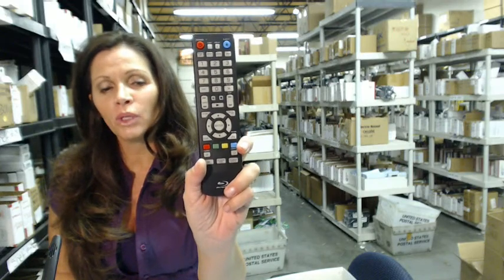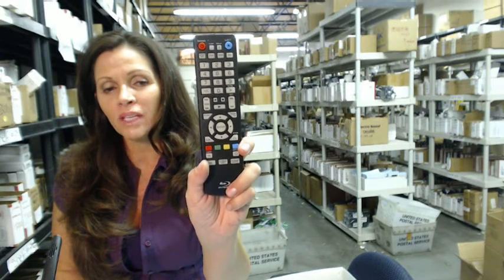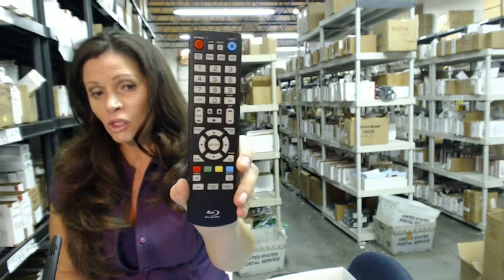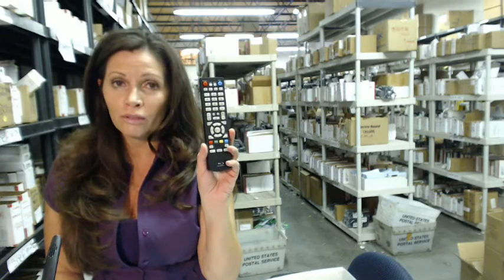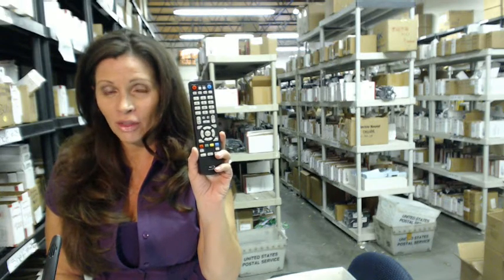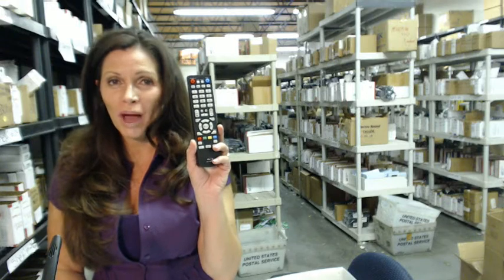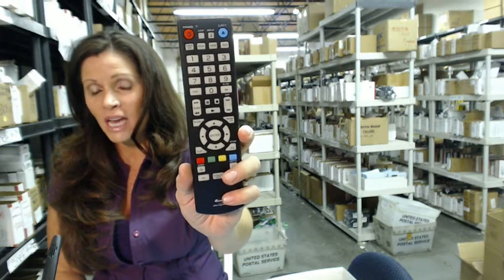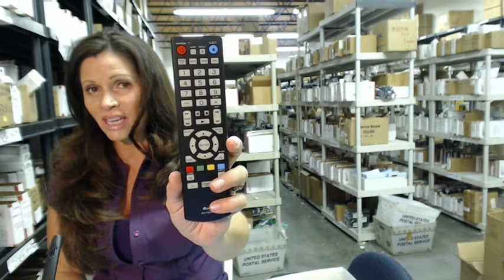Original Sansui 076BDP3959 Blu Ray Remote Control (BDP3959-C100) - $5 Off Coupon Code!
ElectronicAdventure.com only sells new original remotes. So if you want to operate all the features of your Sansui Blu Ray player, you have come to the right place.  Your new remote will ship out the same day you order it or the very next business day in most cases.  We can make this statement because we stock over 300,000 remotes from hundreds of brands -- All New -- All Original.   We back up our products with an unbeatable 30-day satisfaction guarantee return policy. We are an authorized distributor of new original remotes, we buy in large quantities so that we can offer you the best possible price.  If you have any questions please call us, our knowledgeable staff will help you find the right remote even for those rare components.

Order online or if you would prefer, order over the phone by calling 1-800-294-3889.

For model number: BDP3959 BDP3959C100